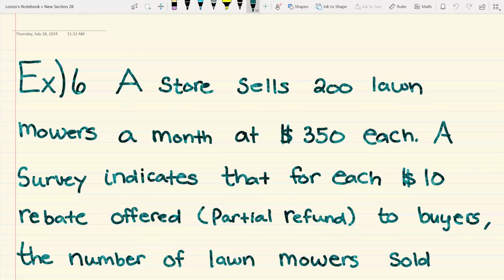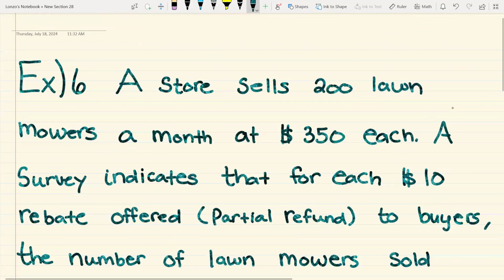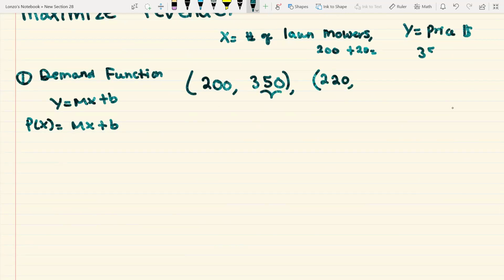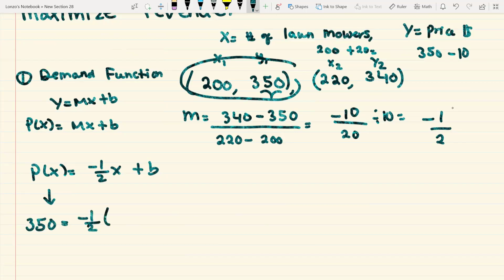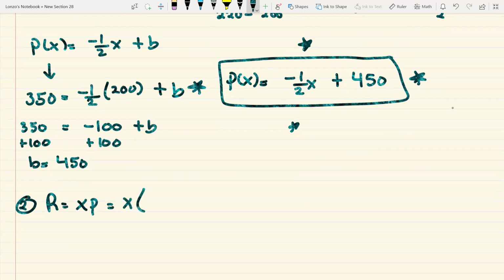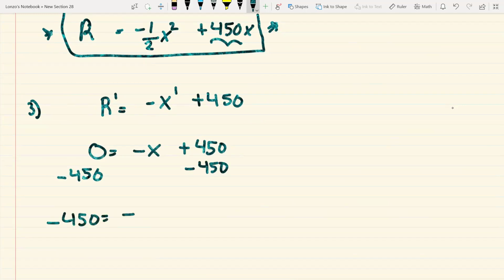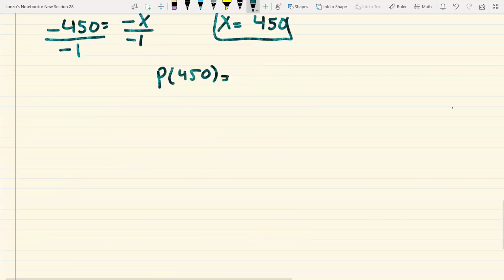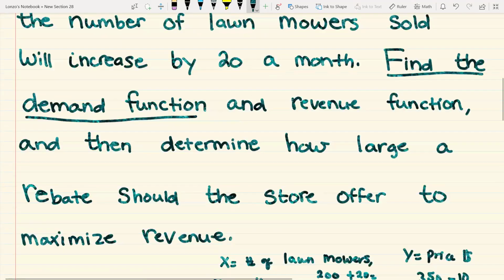Ex) 6 Demand Function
In this video, I will do example 6 of demand function word problem.